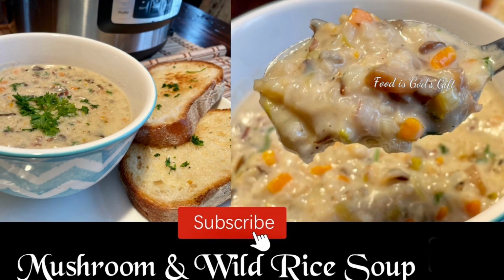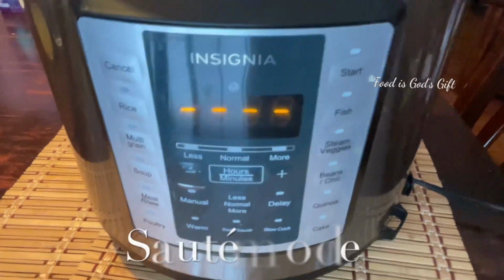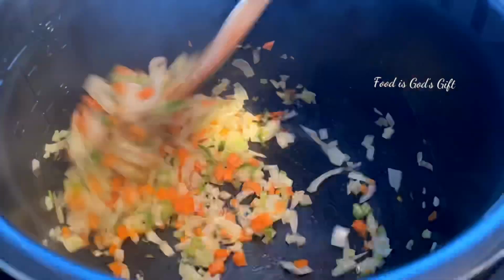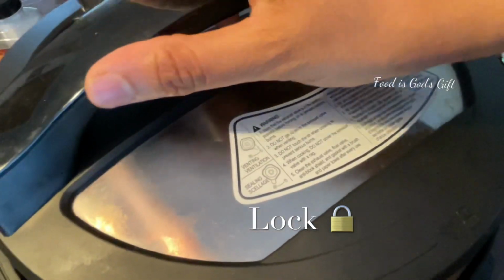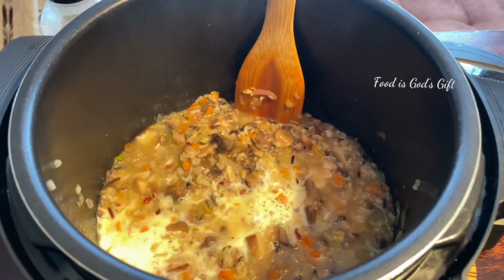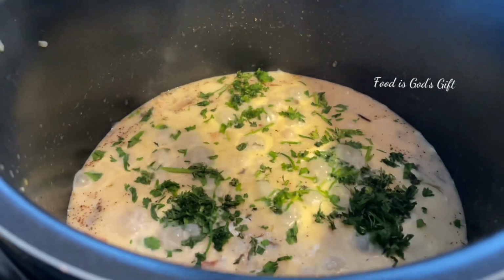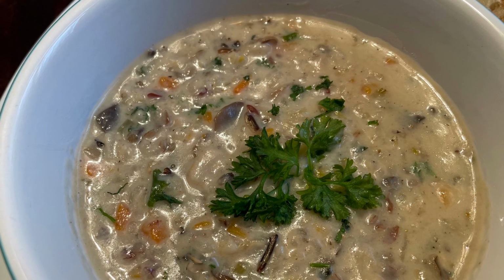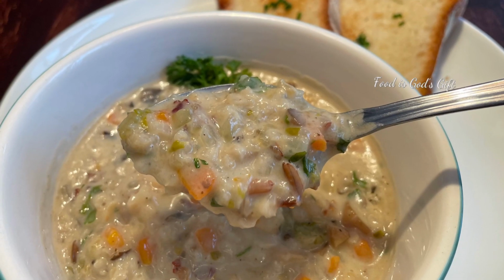Mushroom & Wild Rice Soup | Creamy Wild Rice-Mushroom Soup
food_is_gods_gift @Food is God’s Gift ​

Mushroom & Wild Rice Soup
1 cup mushroom ( 4 variety mushroom)
1/4 cup carrots
1/4 cup celery
1 cup chopped onion
3 cloves garlic chopped
1/2 cup wild rice mixed
 seasoning
salt, B. pepper , celery salt
1/2 can cream of mushroom
1 cup milk
1 cup water
2-4 cup vegetable broth

How to make roux
1tbs butter
1 tbsp. all purpose flour
1/4 cup milk/ water / broth
In one pan in low heat add butter and add flour , once the flour changing golden color add milk , become thick paste.